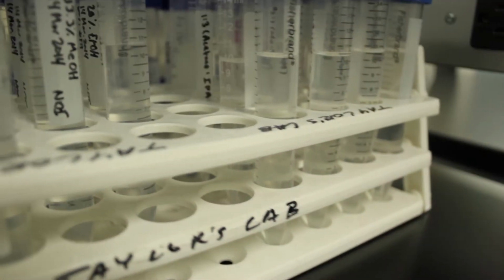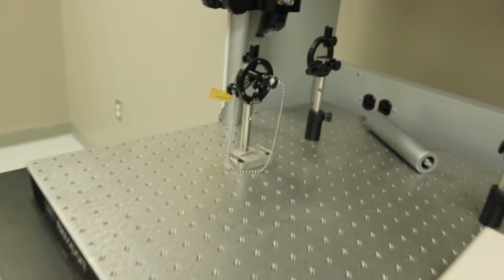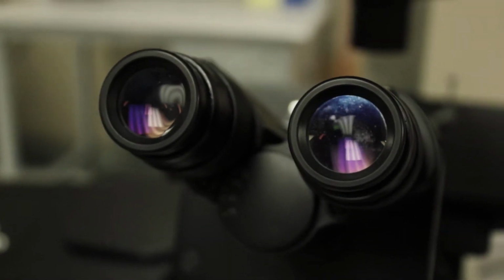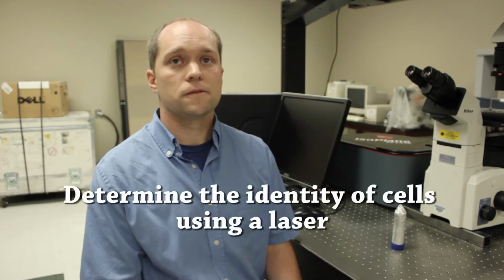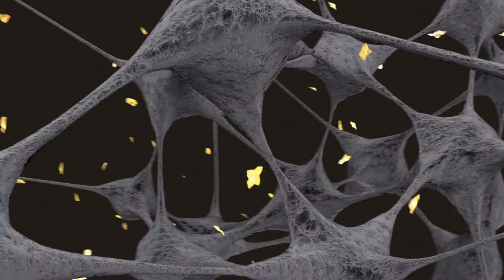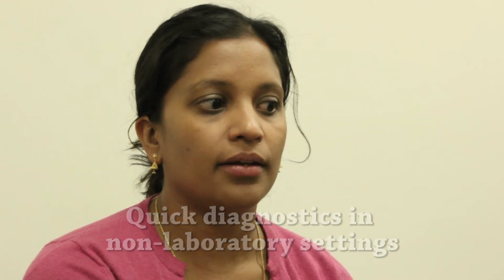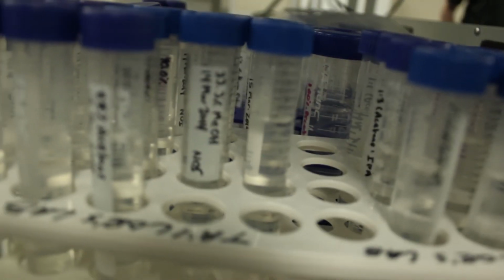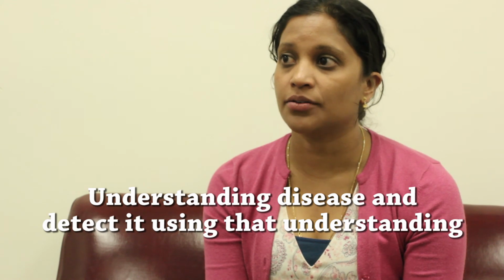Elizabeth Vargis edit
Elizabeth Vargis, Utah State University Biological Engineering